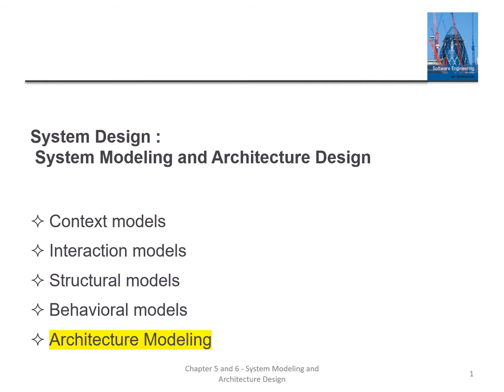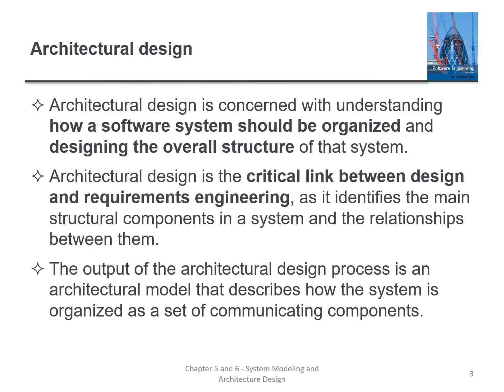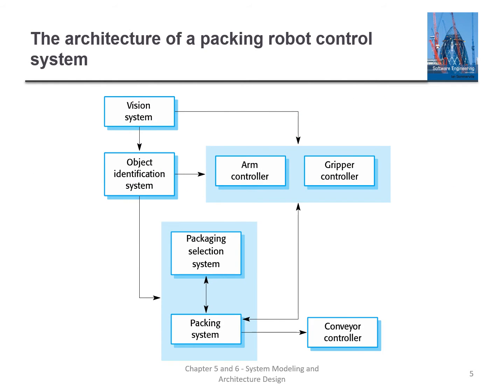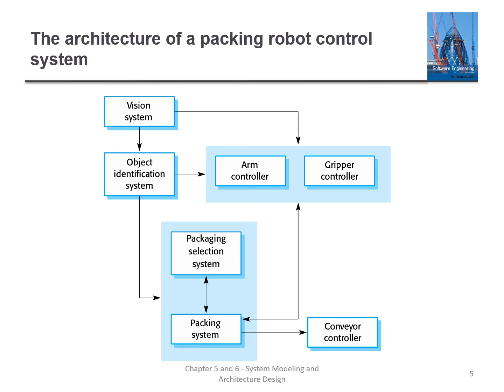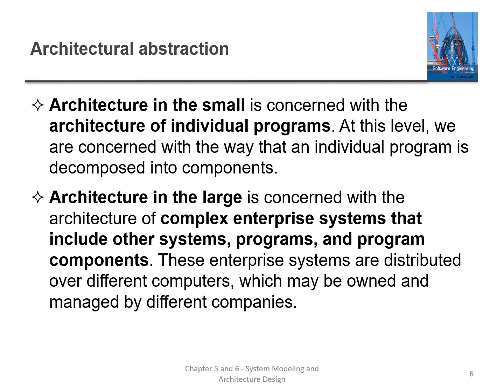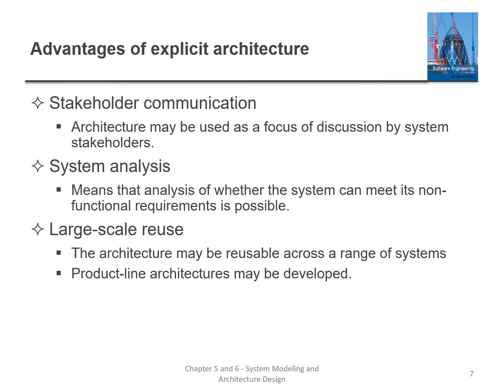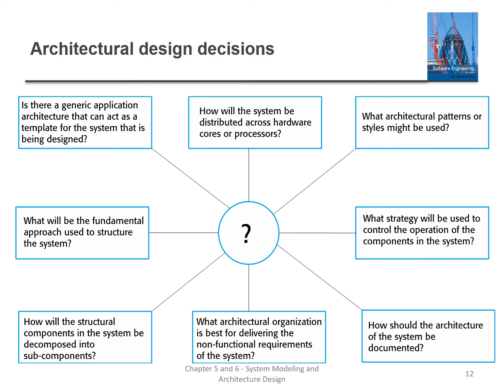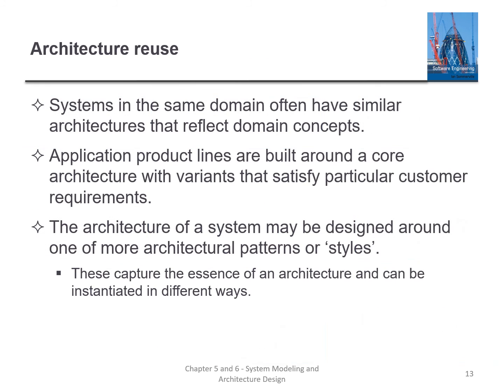System modeling and Architecture Modeling - part 4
Content covers Architecture Modeling, slides are from Ian Somerville, 10th edition.